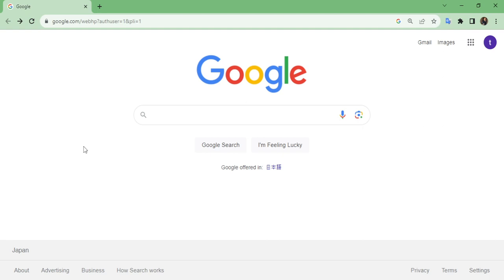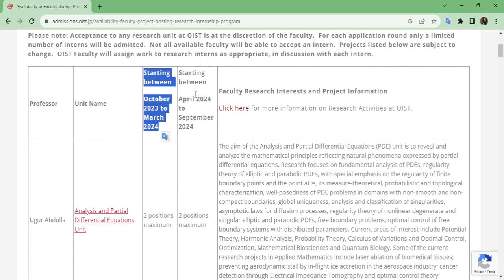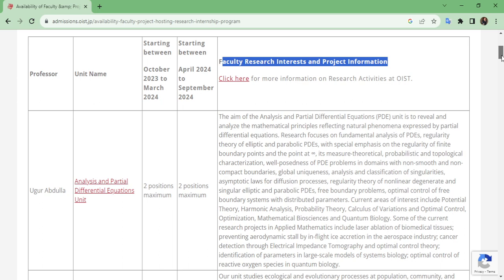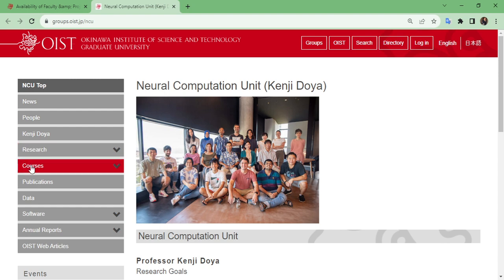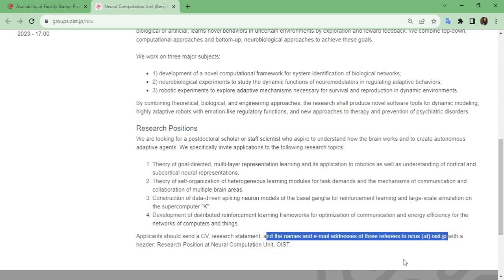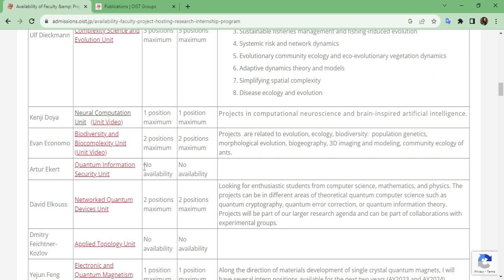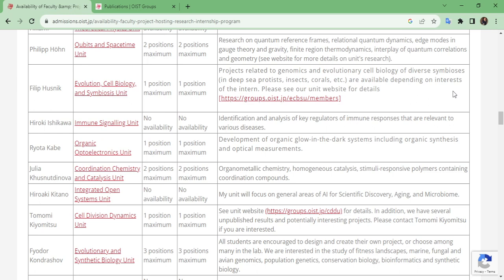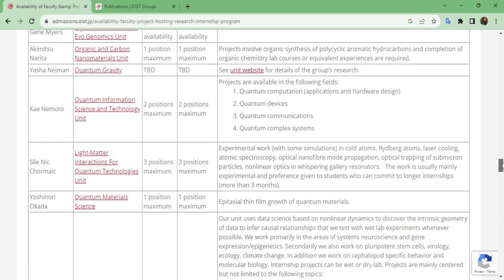How to find Professors & Vacant Positions in Lab? | Part 2| OIST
In this short tutorial, you will know how to find Professors and running projects in their labs according to your interest. You will also come to know how many Research fields are available in OIST. And then you will be able to apply as Research Intern, Ph.D Student, Technican or as Post Doctorate!

 Have a look at these videos below, if you are interested in applying or you want to know about documents requirements.